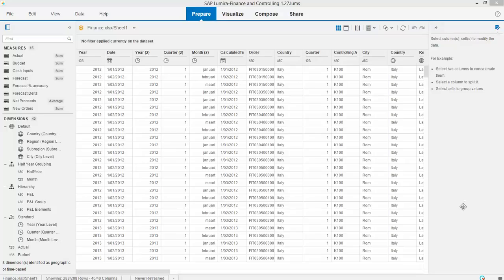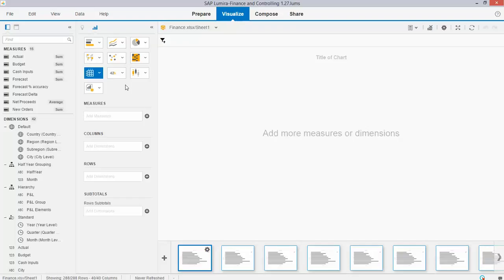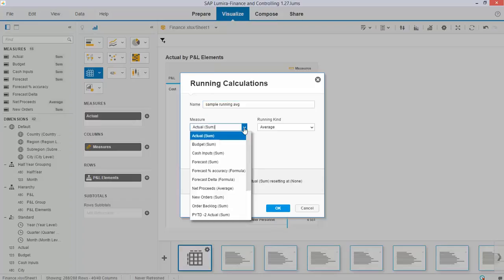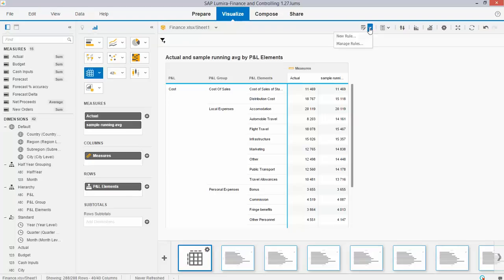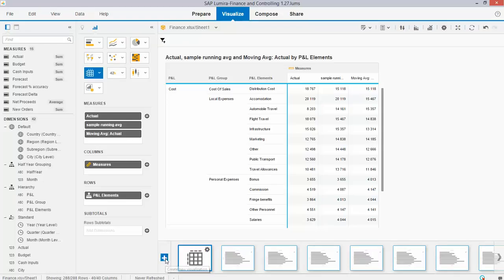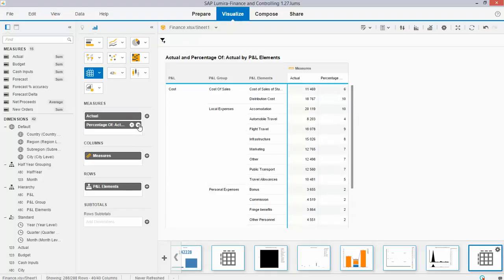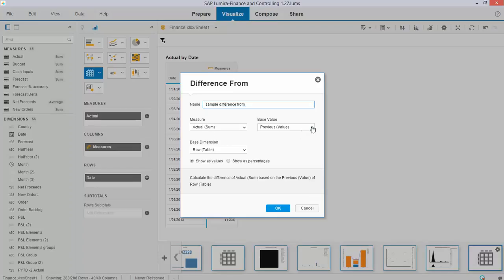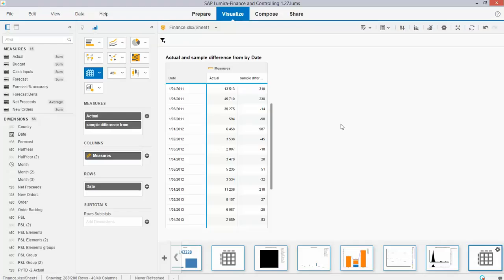Lumira 1.27 using predefined calculations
Short demo of the embedded calcumations functions within SAP Lumira